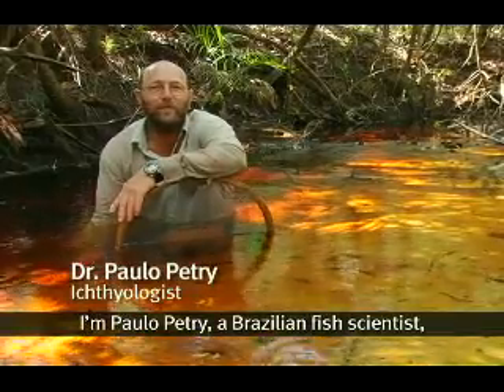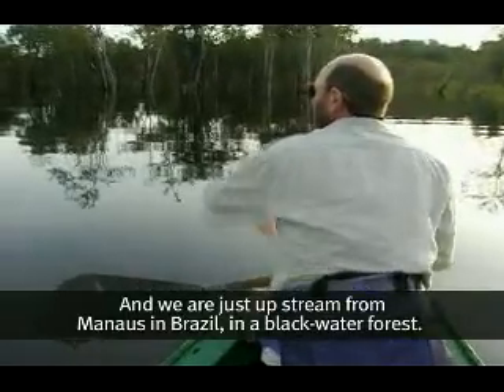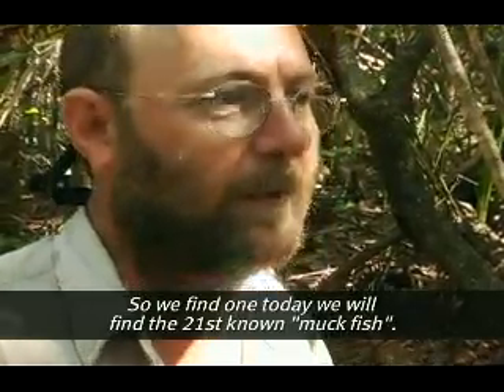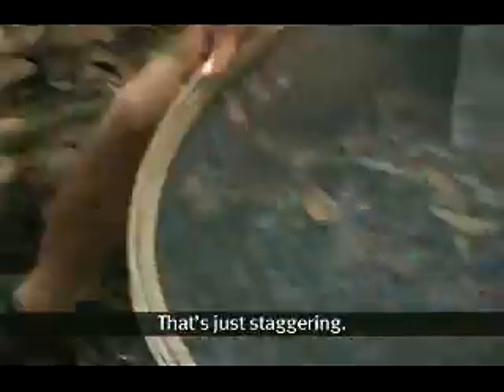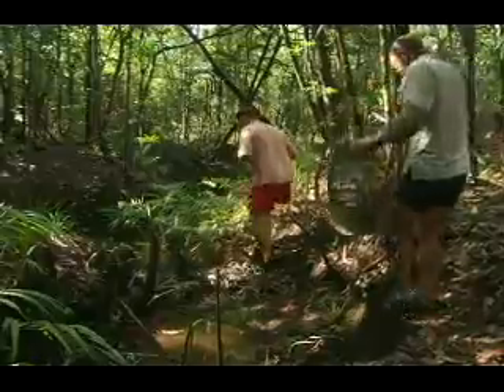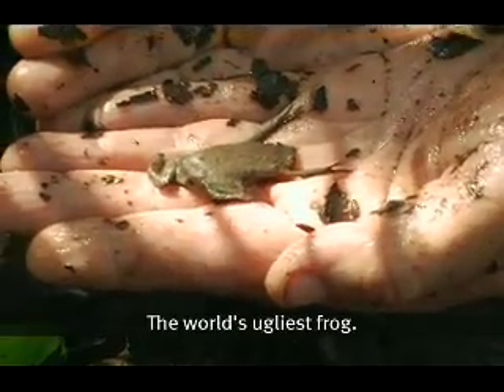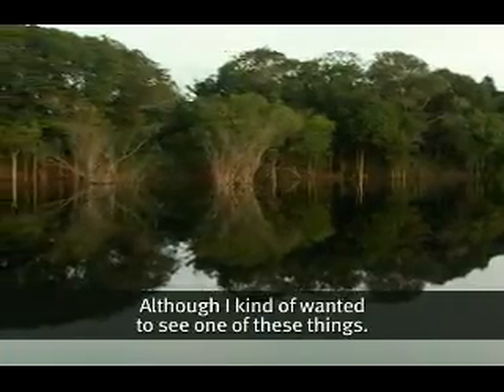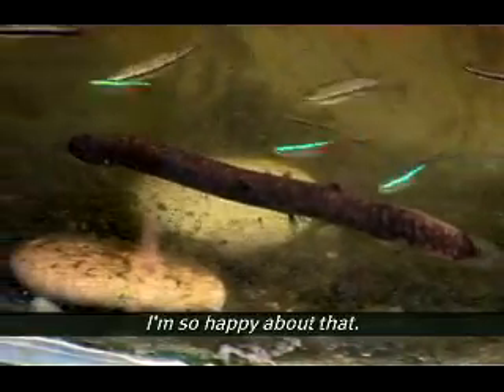Paulo and the Mysterious Muck Fish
Dr. Paulo Petry and Dr. Kirk Johnson discuss the search for the mysterious Amazonian muck fish in this film from the exhibition,  Amazon Voyage: Vicious Fishes and Other Riches.